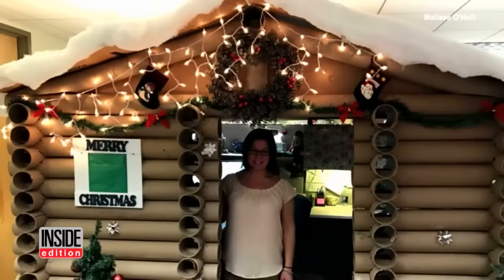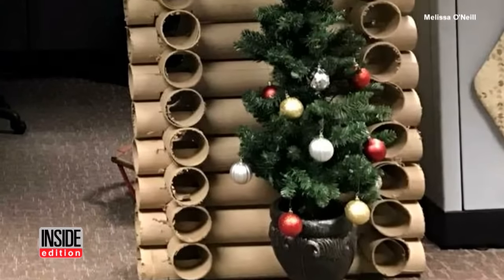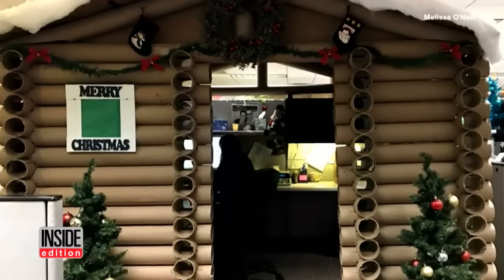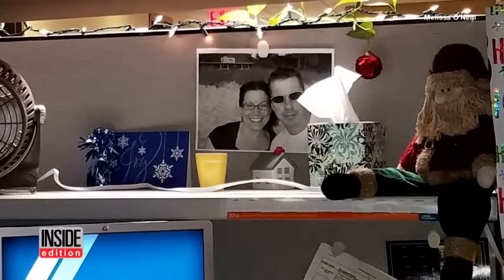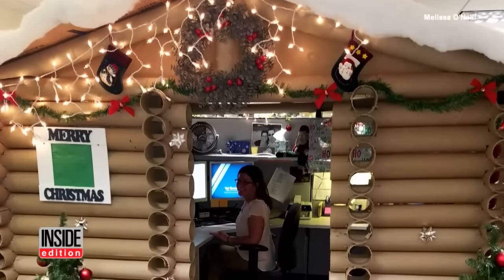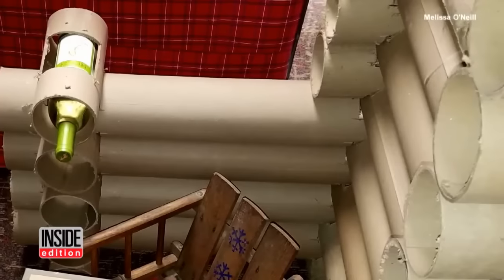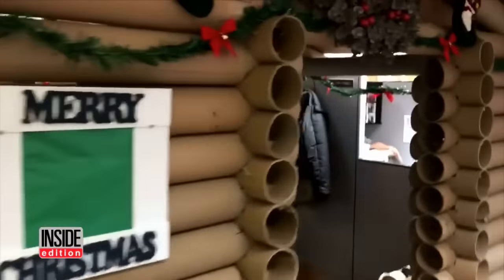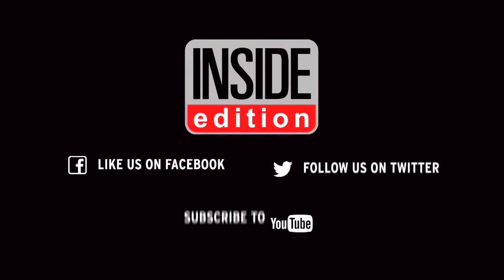Woman Turns Cubicle Into Cozy Log Cabin, Wins First Place In Decorating Contest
When Melissa O'Neill's boss called for a cubicle decorating contest at their Toll Brothers, Inc. mortgage offices in Horsham, Pennsylvania, she got to work on securing her victory. O'Neill and her boyfriend, turned to YouTube for inspiration and a carpet store for supplies. They then started building the eight-foot by nine-foot login cabin inside their basement. When her co-workers arrived to work the following Monday, everyone was blown away. The cabin will stay up until the New Year.